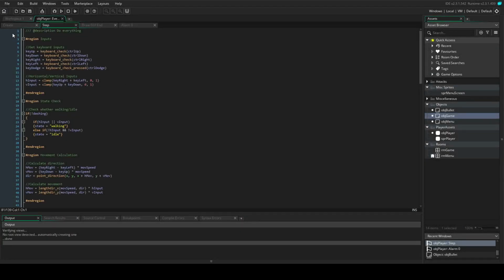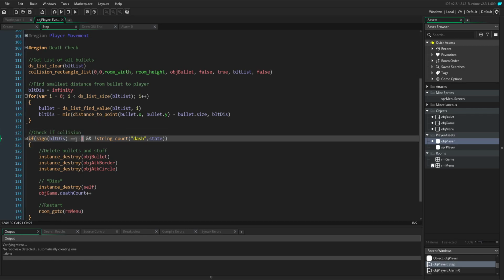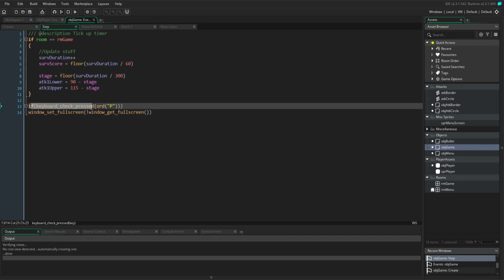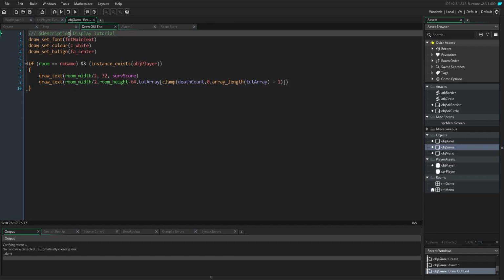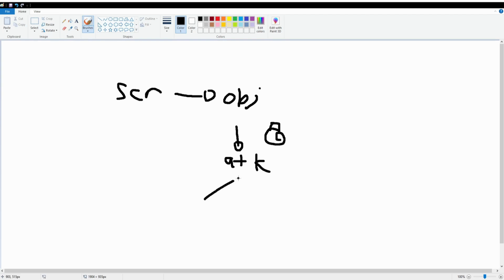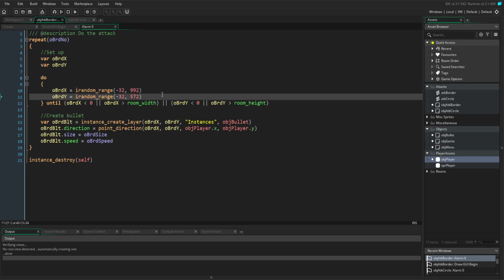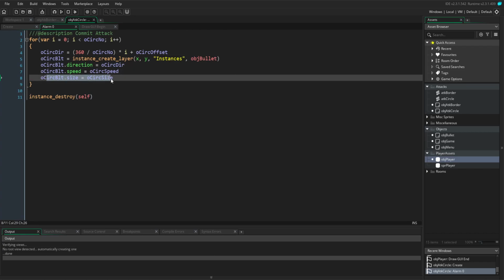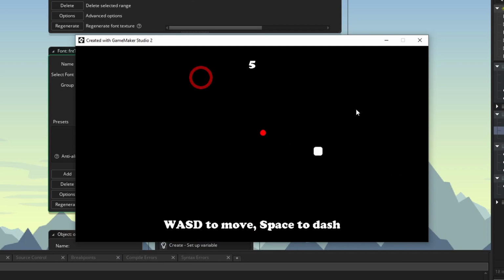Making the Basics of a Bullet Hell | Gamemaker Studio 2 Tutorial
Hello guys! Today we are going through a basic version of my Wowie jam game, Death clock. We go through basic attack patterns, a simple menu and score system and also how to advance from this simple template.

Video Chapters:
00:00 - Introduction
00:44 - Bullet hell game jam
01:11 - Player (Bullet Collision)
02:47 - Game object (Attacks + Score)
05:55 - Attacks (Border + Circle)
08:48 - Menu object
09:36 - Outro (Show off)

Games Included (in order of appearance):
- Enter the Gungeon (2016)
- Alpha ex* (2020)
* My bullet hell 2.0 jam game